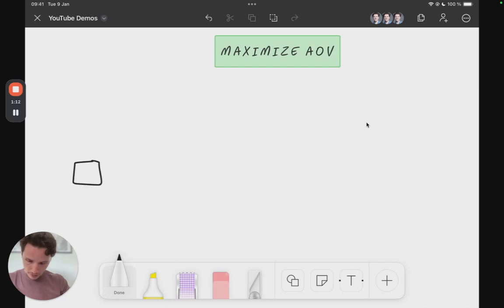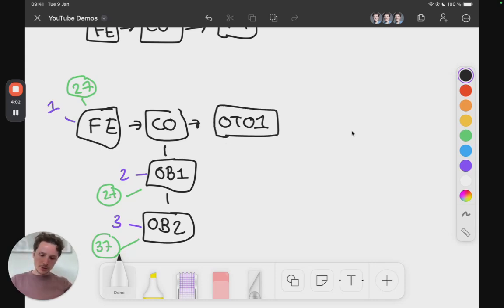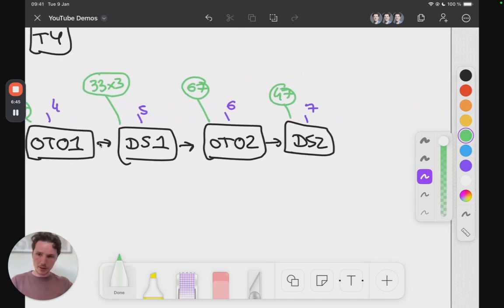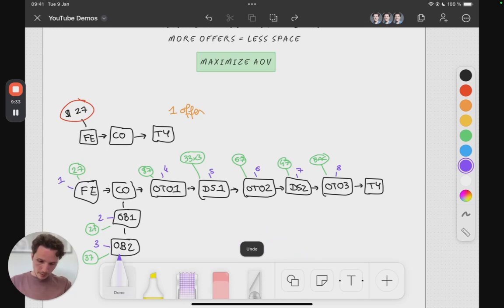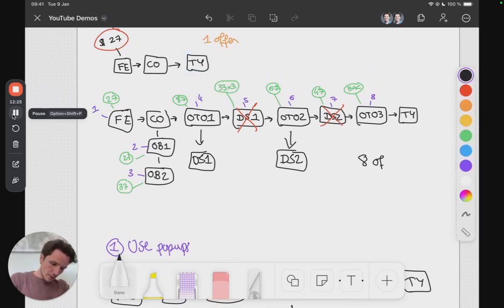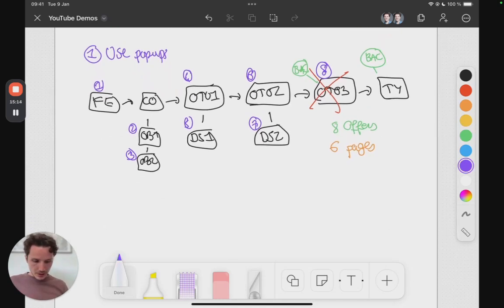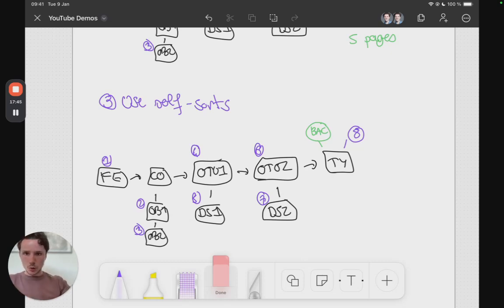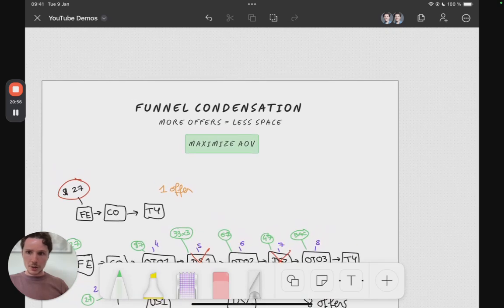How To Maximize Your AOV With "Funnel Condensation"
In this video, I talk about the concept of "Funnel Condensation" to make more offers in your funnel with less space and maximize your AOV.

Want to master the art of architecting low-ticket offers?

Need my help for a low-ticket offer? Then book your 30-minute low-ticket offer discovery call